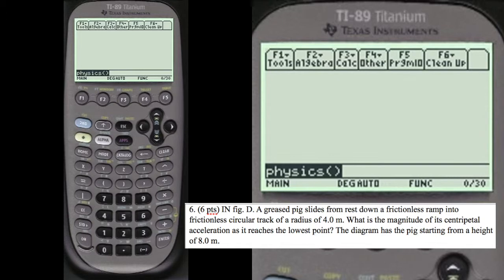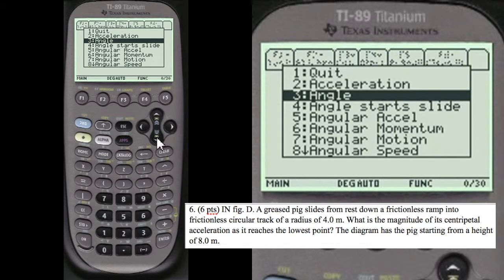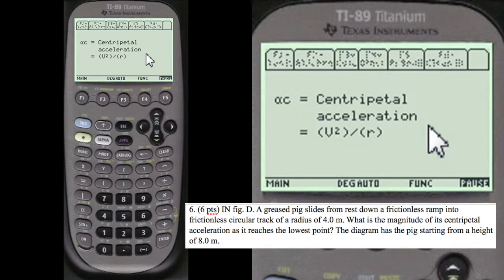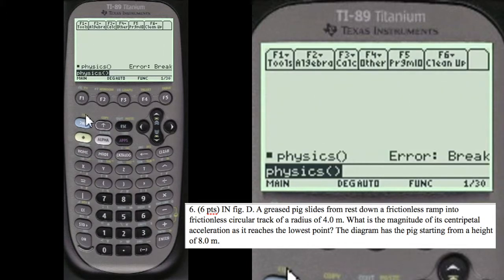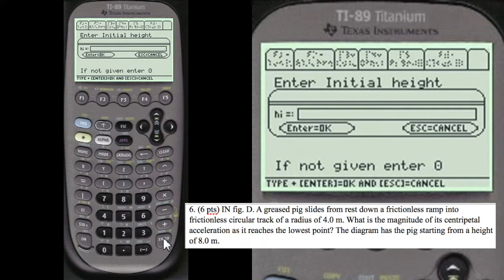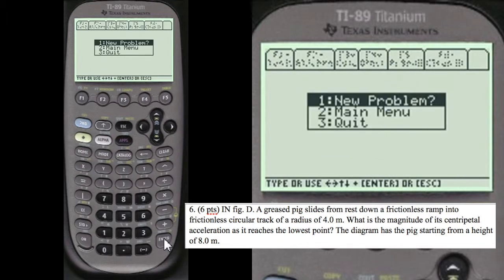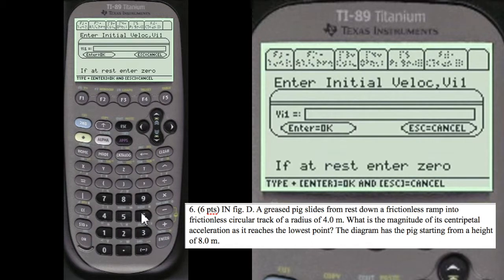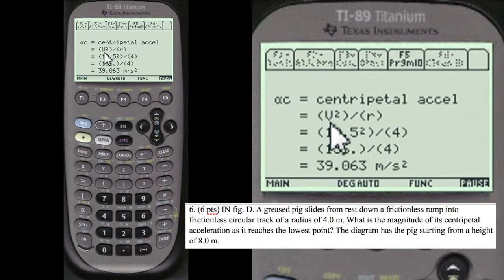Physics Word Problem Solver | Object Sliding on Ramp